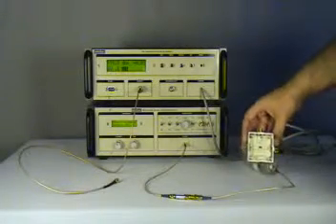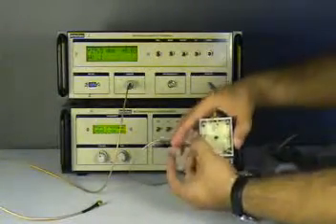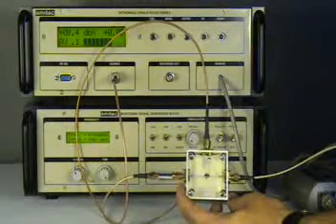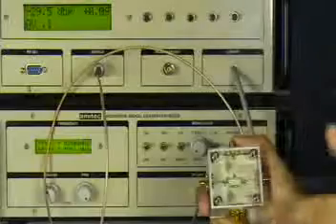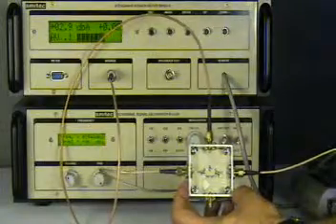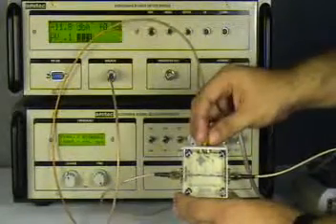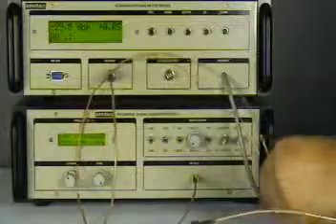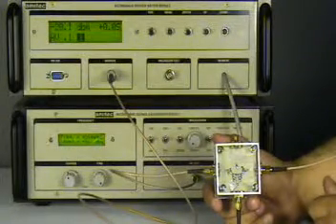MIC20_09 2012 Model